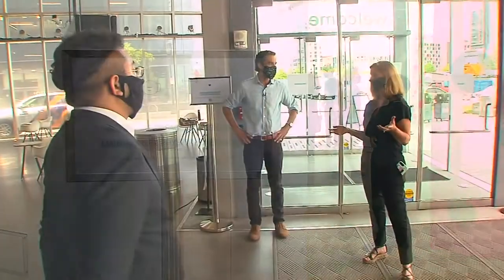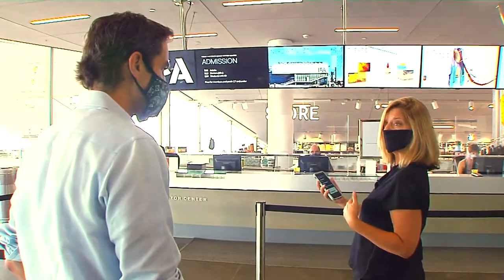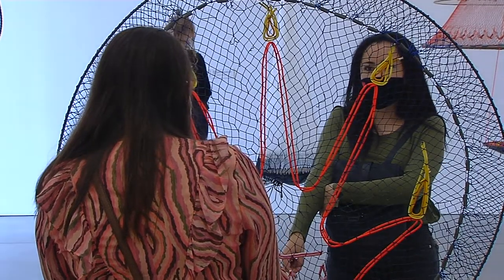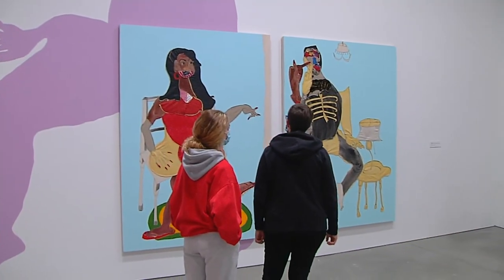ICA Welcomes Back Visitors To A “New Normal”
The ICA reopens its museum doors, inviting visitors to experience art in a new way.